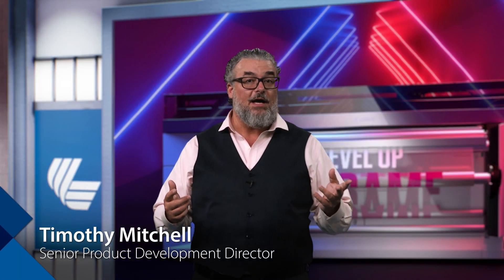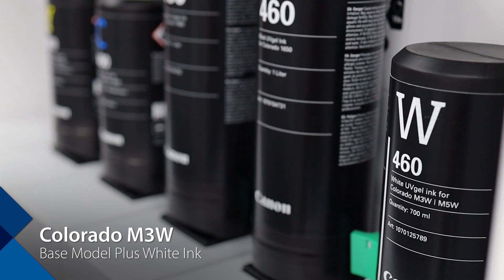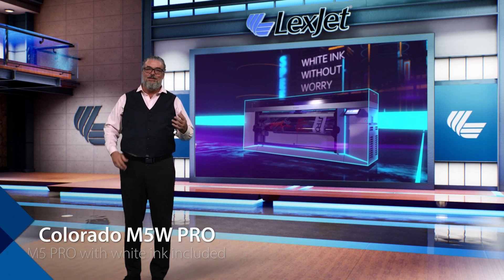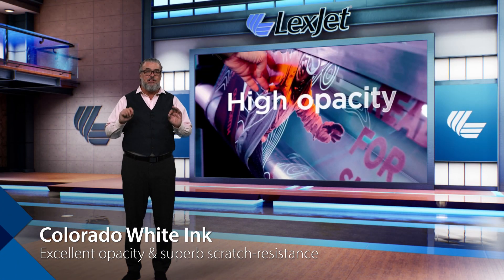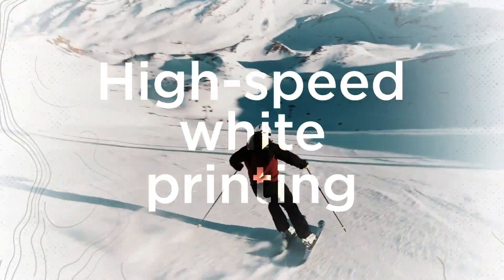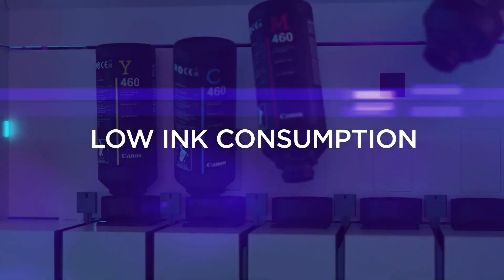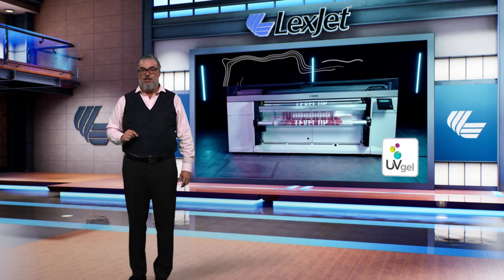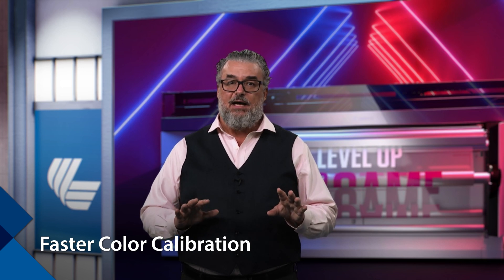Canon Colorado M-Series Printers with Timothy Mitchell